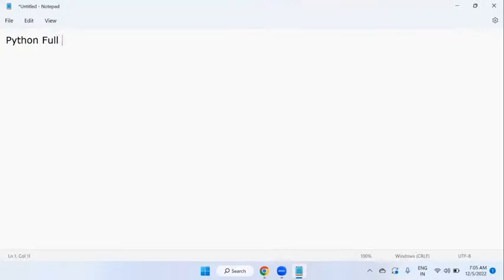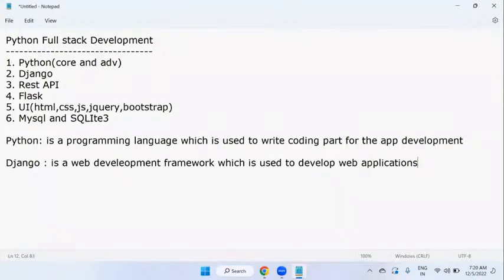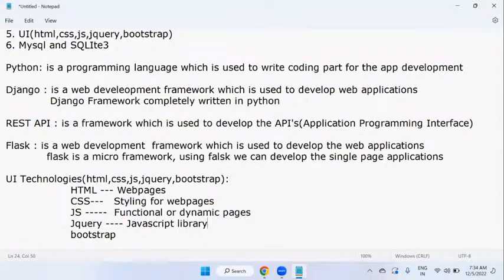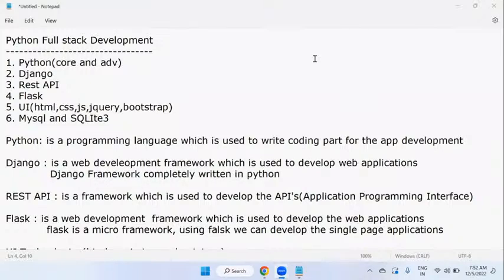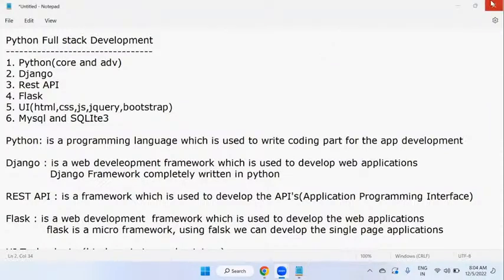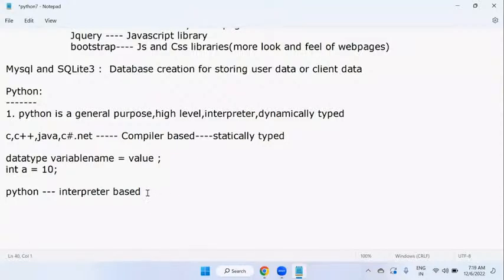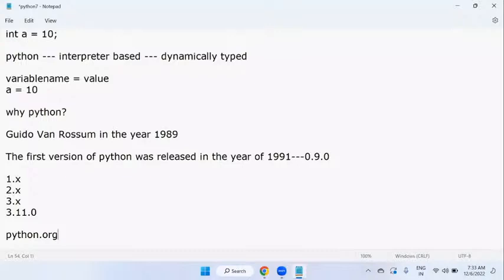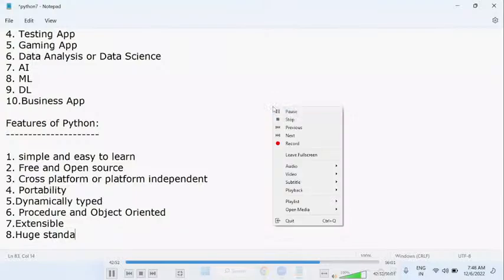FULL STACK PYTHON tutorials by Mr. Mohan Reddy Sir